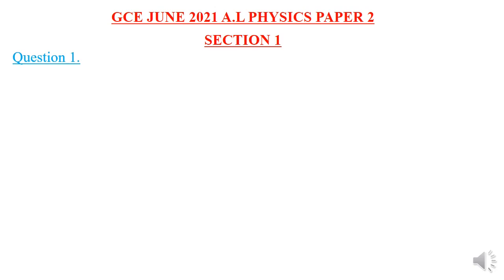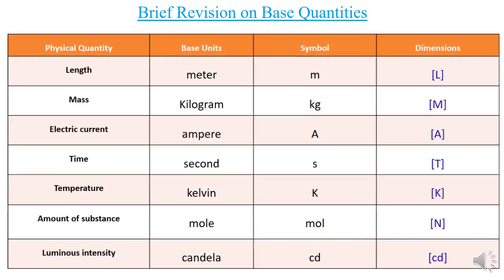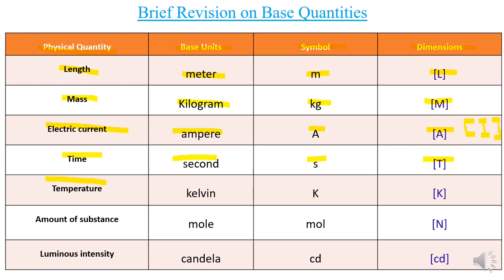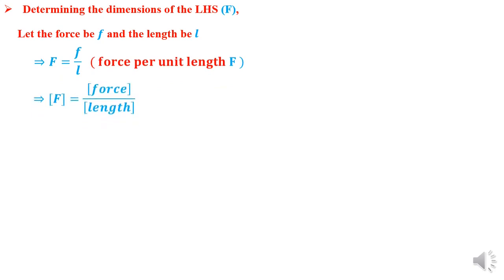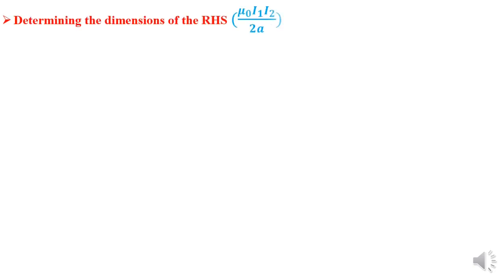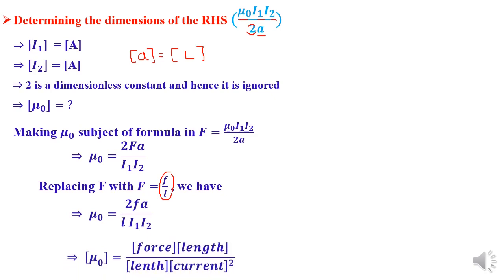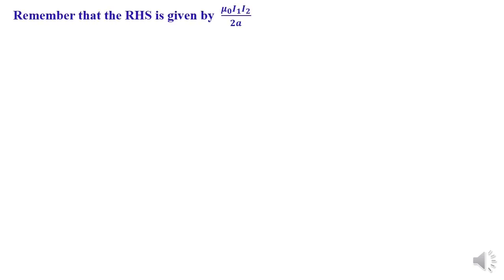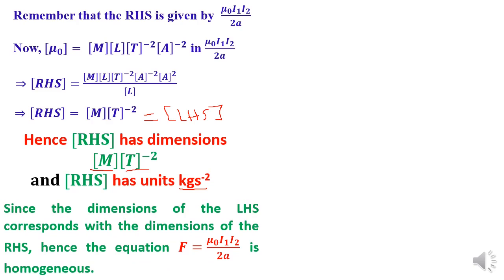G.C.E JUNE 2021 PHYSICS PAPER 2 (QUESTION ONE)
This video contains detailed solutions to question one of the G.C.E JUNE 2021 PHYSICS A Level paper 2.

The force per unit length, F, between two current-carrying conductors kept a distance, a, apart in a vacuum is suggested by an engineering physicist to be given by:
𝑭=(𝝁_𝟎 𝑰_𝟏 𝑰_𝟐)/𝟐𝒂
Where µ0 is the permeability of vacuum, 𝑰_𝟏 and 𝑰_𝟐 are the currents in the conductors. Determine whether the equation is homogeneous or not.
b)  State with the aid of an example why an equation can be homogeneous but incorrect.                                (6 Marks)